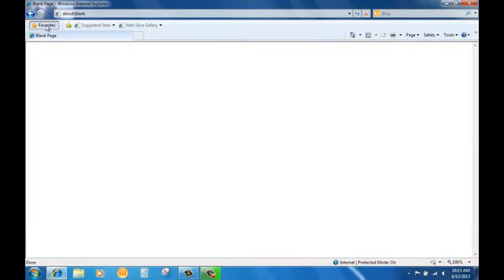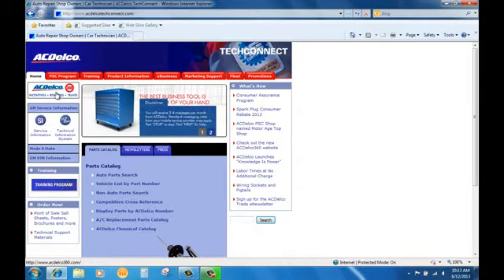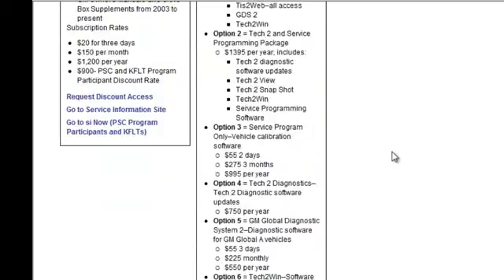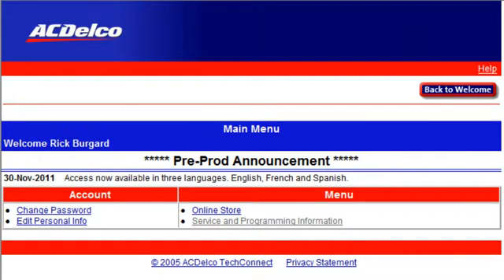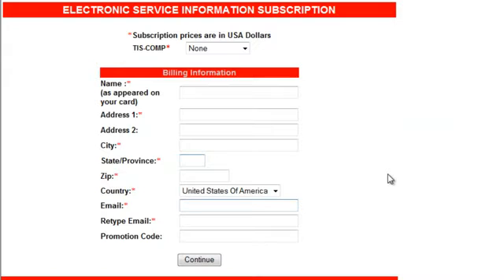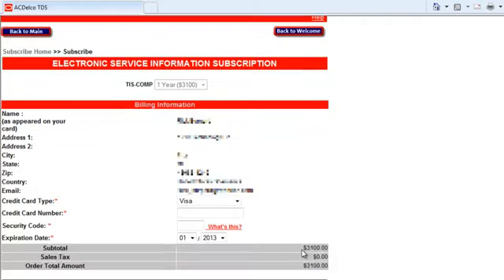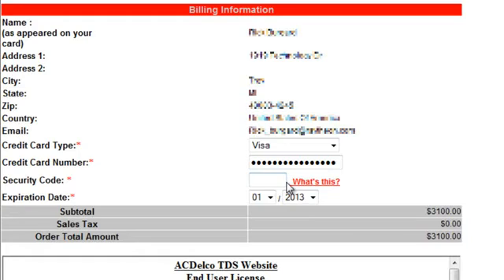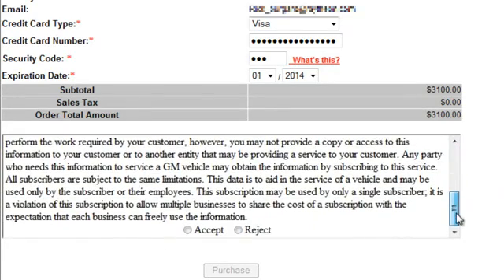How To Subscribe to GMSI or TIS2WEB | ACDelco TechConnect